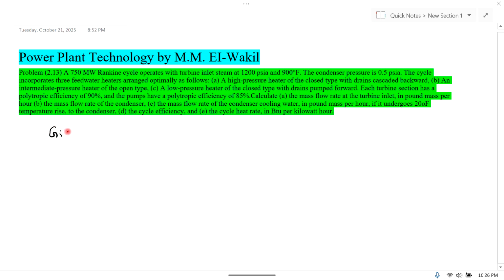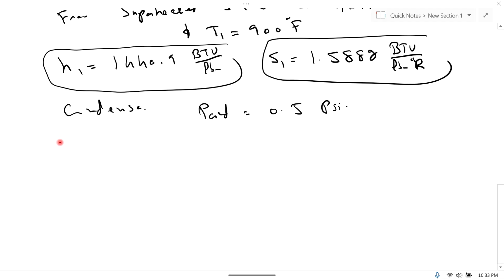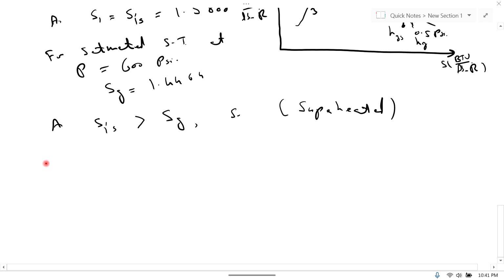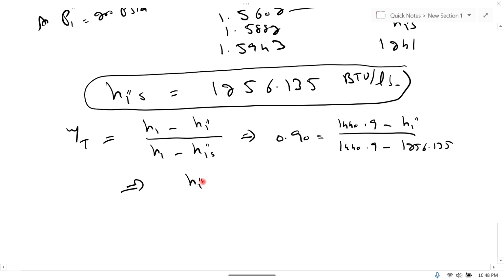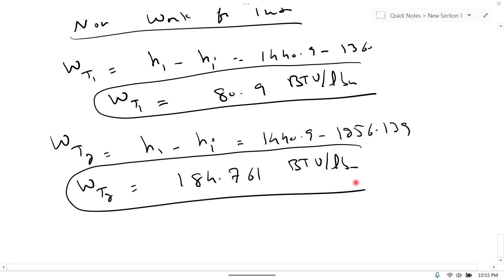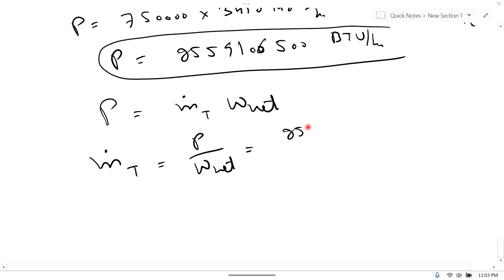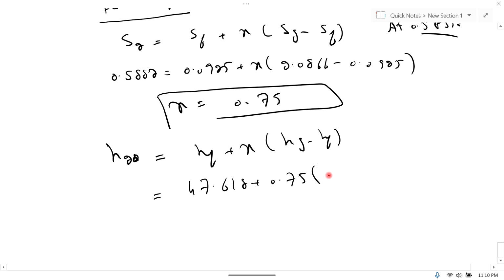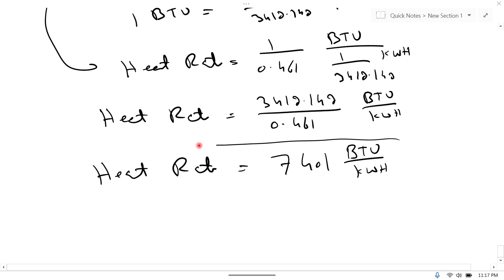Find Mass flow rate in Turbine and Condenser, Heat Rate|Problem2.13|Power PlantTechnologyby EI-Wakil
Power Plant Technology by M.M. EI-Wakil
Problem (2.13) A 750 MW Rankine cycle operates with turbine inlet steam at 1200 psia and 900°F. The condenser pressure is 0.5 psia. The cycle incorporates three feedwater heaters arranged optimally as follows: (a) A high-pressure heater of the closed type with drains cascaded backward, (b) An intermediate-pressure heater of the open type, (c) A low-pressure heater of the closed type with drains pumped forward. Each turbine section has a polytropic efficiency of 90%, and the pumps have a polytropic efficiency of 85%.Calculate (a) the mass flow rate at the turbine inlet, in pound mass per hour (b) the mass flow rate of the condenser, (c) the mass flow rate of the condenser cooling water, in pound mass per hour, if it undergoes 20oF temperature rise, to the condenser, (d) the cycle efficiency, and (e) the cycle heat rate, in Btu per kilowatt hour.
Problem 2.13,
Chapter 2,
The Rankine Cycle,
Pressure at the inlet of the Turbine = 1200 psia,
Temperature at the inlet of the Turbine = 900 F,
high-pressure heater of the closed type,
intermediate-pressure heater of the open type,
 low-pressure heater of the closed type,
Terminal Temperature Difference = 2.5 C,
Pressure at the Condenser = 0.5 psia,
mass flow rate of turbine ?,
mass flow rate of condencer ?,
Heat Rate = ?,
Heat rate in BTU/KWH = ?,
Mass flow rate in the cooling water of the condenser,